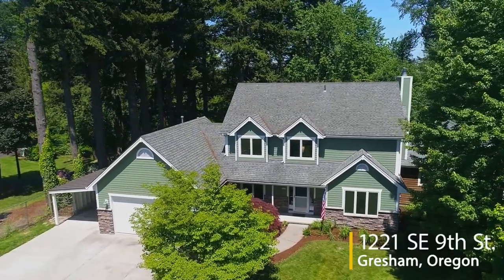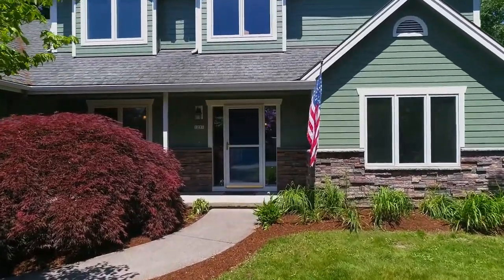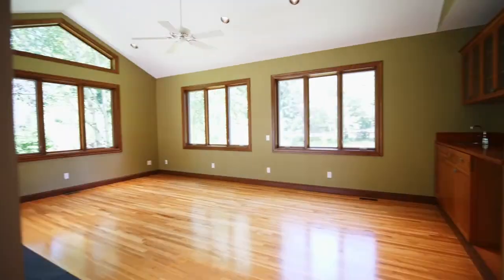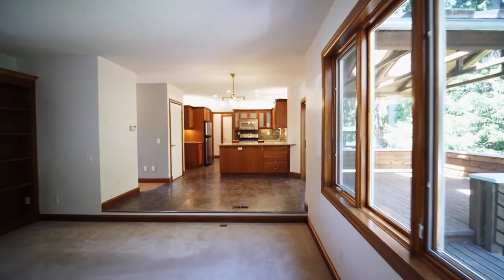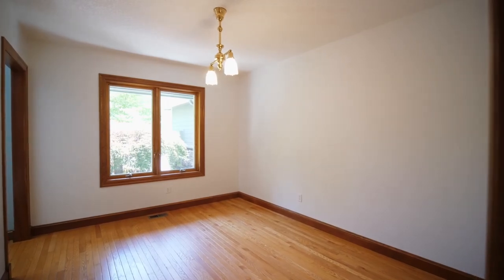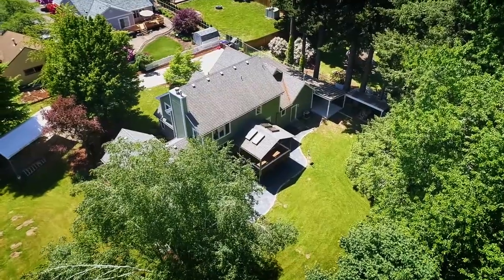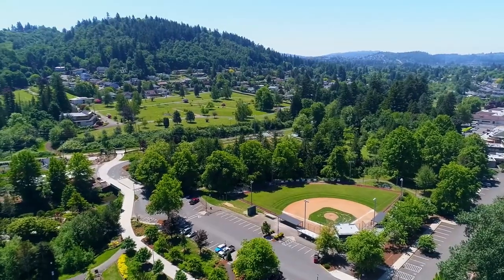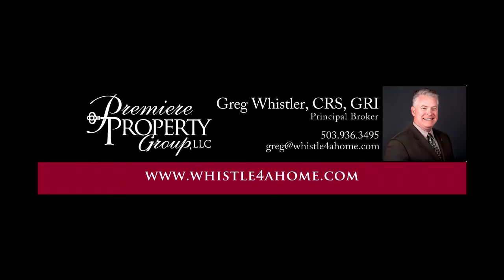Fantastic Gresham Home backing to Park ~ Video of 1221 SE 9th St.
Fabulous Gresham 2-story with 4 bedrooms, 3 ½ baths and over 2700 square feet of living space. This recently remodeled home includes 2 family rooms, a remodeled kitchen with quartz countertops & stainless-steel appliances, a bedroom & full bath on the main floor, hardwood floors & vaulted ceilings, wood wrapped windows, A/C, & much more.  The exterior includes a 3-car garage tandem garage & a 2-car carport, covered patio & nearby firepit overlooking the large backyard which backs to Thom Creek.  Just minutes to the nearby elementary & middle schools as well as downtown Gresham, Main City Park, Springwater Trail, & more this home is sure to please